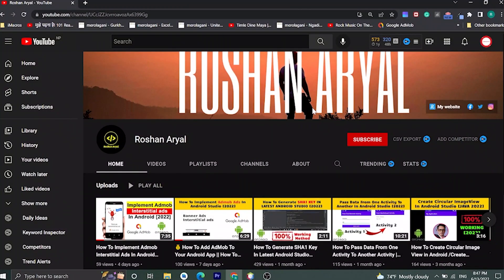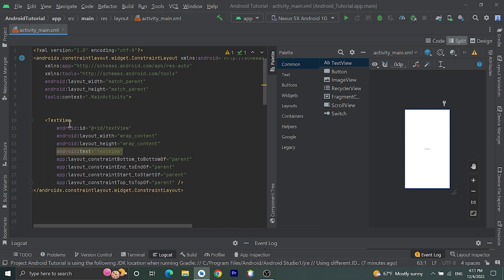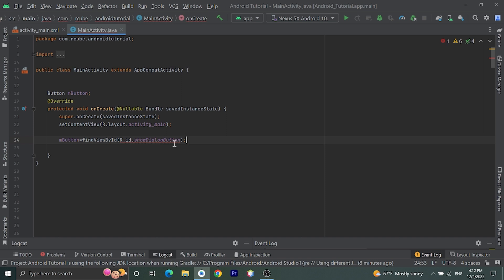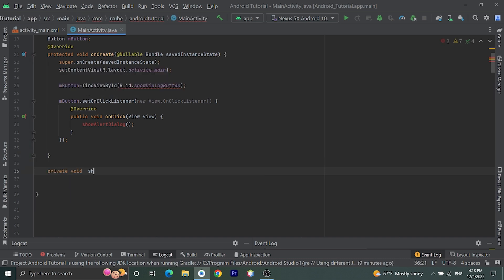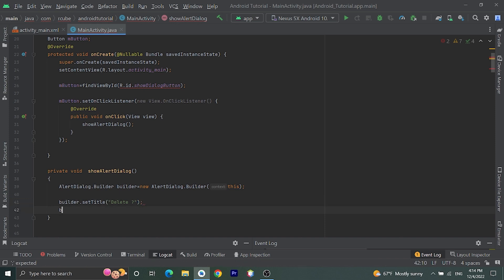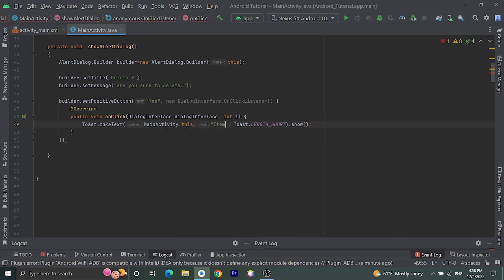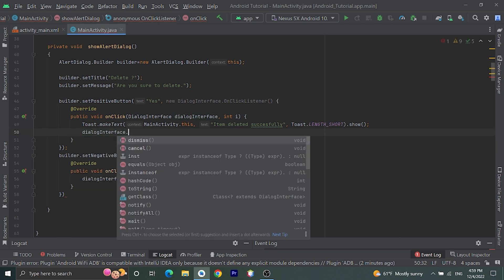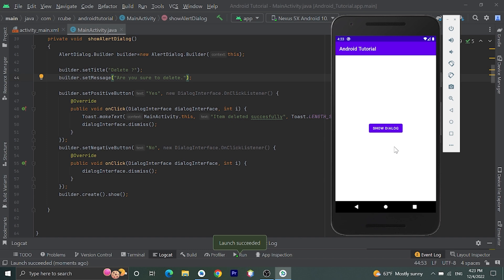How To Make Alert Dialog In Android Studio | Alert Dialog Builder Android Studio Tutorial [2022]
In this video i will show  How to make Alert Dialog in Android Studio | Alert Builder Tutorial Android Studio [2022]. Here we are going to create AlertDialog.Builder object, then we set title and message for android alert dialog. We will set positive and negative button . Then finally we will show the dialog

How To Add AdMob To Your Android App || How To Implement Admob Ads In Android Studio

If you like video on How to make Alert Dialog in Android Studio | Alert Builder Tutorial Android Studio [2023] ,please click on like button, comment down any query and subscribe this channel for more videos like this.